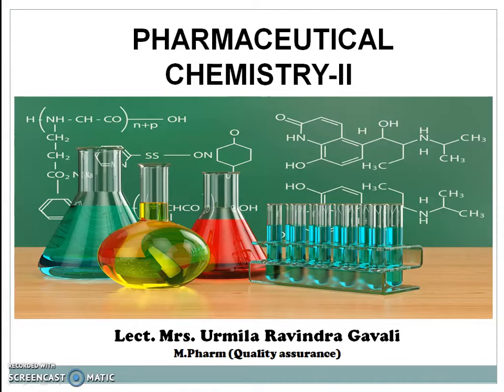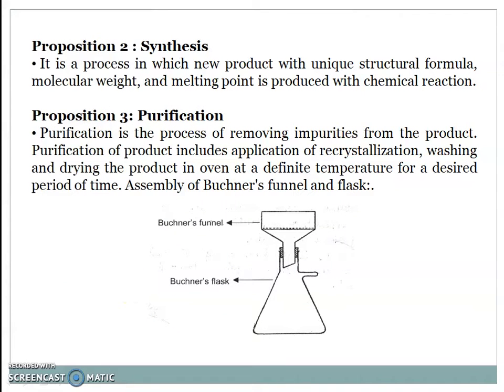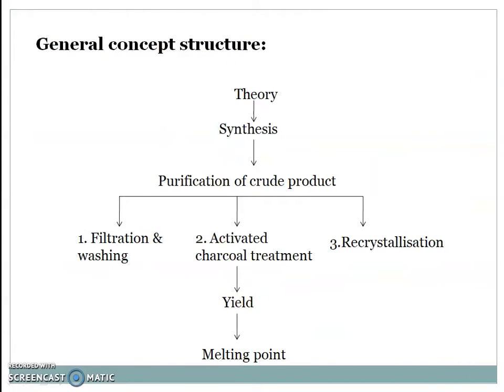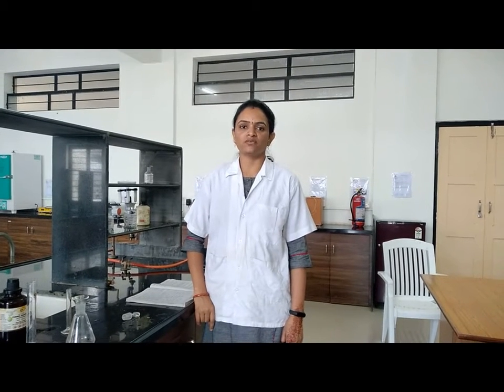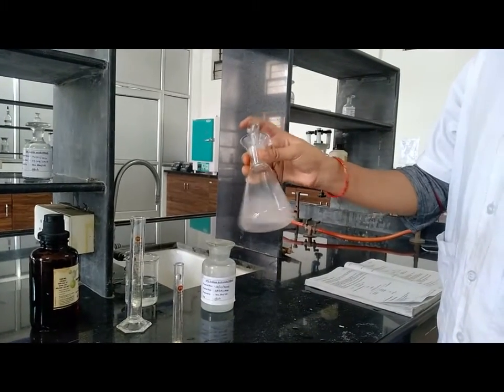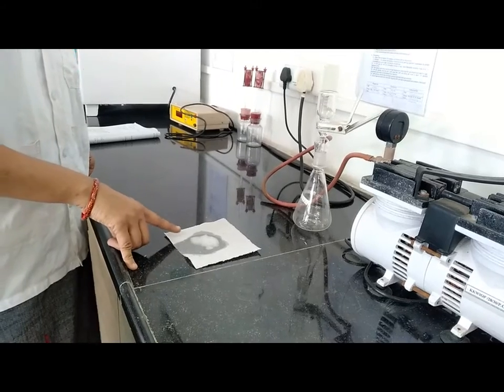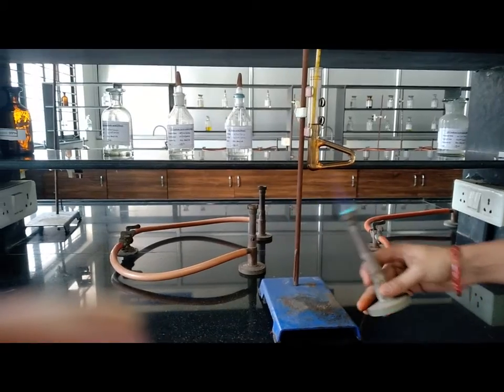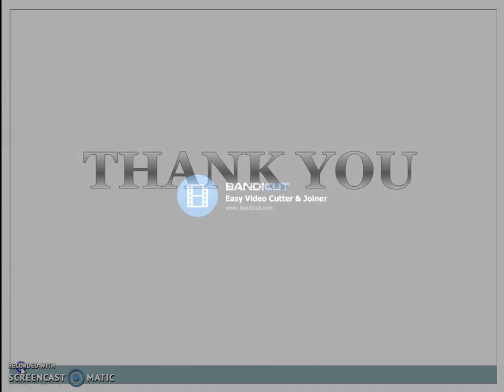Pharmaceutical Chemistry-II: (Experiment No.24 : Synthesis of Phenyl benzoate from Phenol)